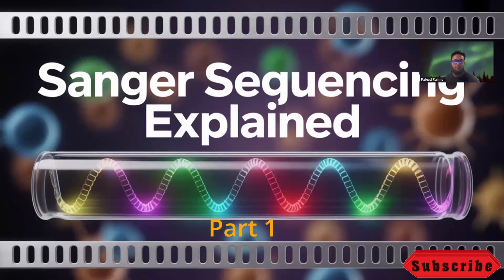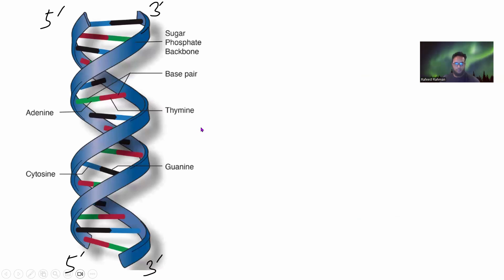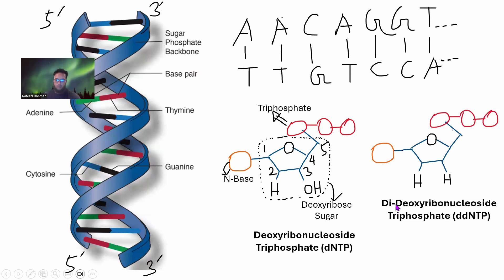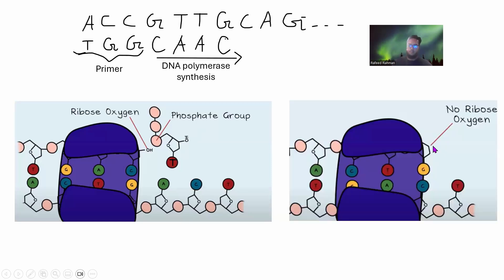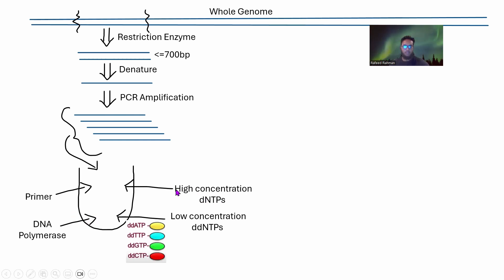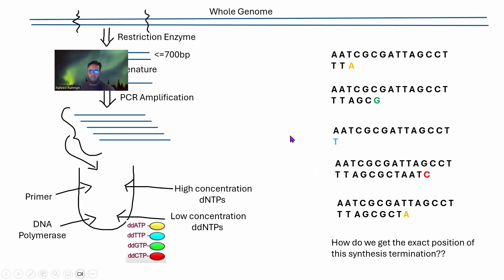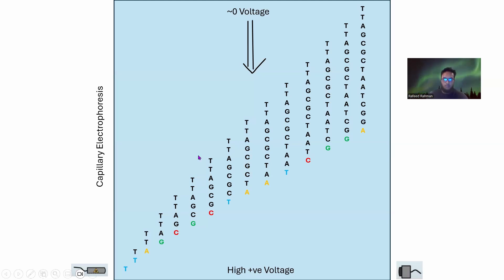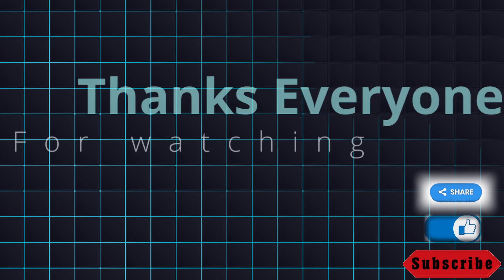Sequencing Techniques Part 1 : Sanger Sequencing Crystal Clear Explanation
- DNA sequencing overview
- Double stranded DNA
- dNTP and ddNTP molecular structure
- DNA synthesis and termination process using DNA polymerase, primer, dNTPs and ddNTPs
- Sanger sequencing main idea
- How capillary electrophoresis works in Sanger sequencing
- Sanger sequencing applications
- Why Sanger sequencing is the gold standard
- Limitations of Sanger sequencing
- Why Sanger sequencing still used